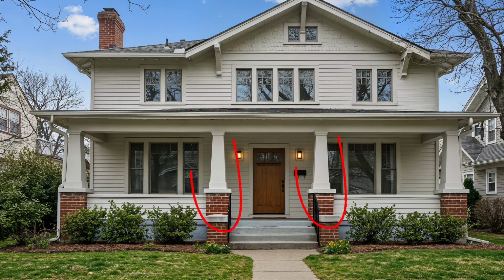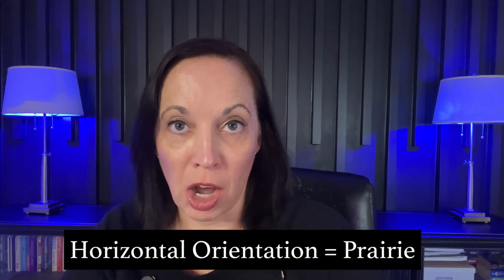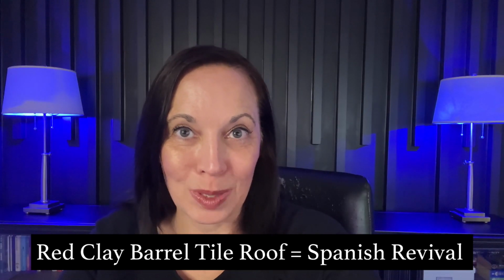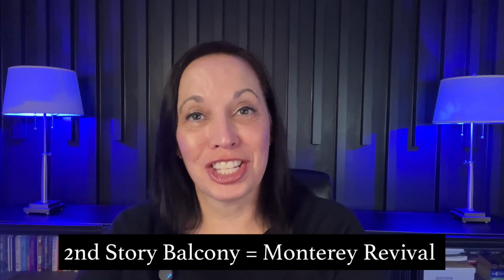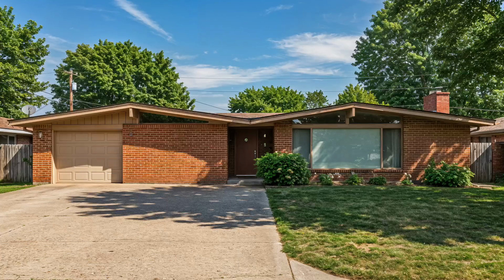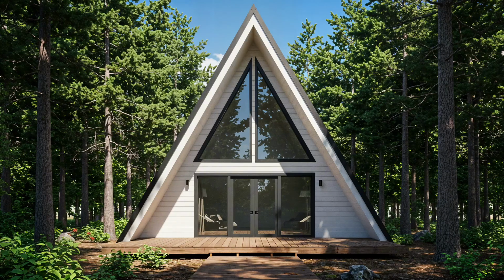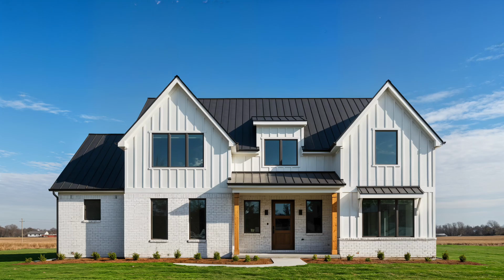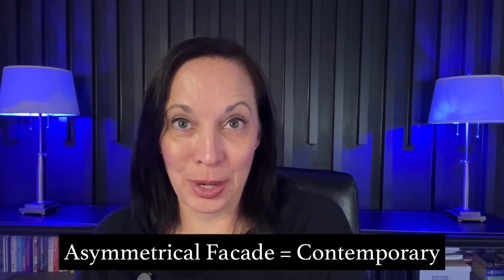Still Can't Figure Out The Architectural Style? This Clue Makes It Easy! Part 2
Can you identify a home’s architectural style from just one exterior feature? In Part 2 of this series, we cover 19 more styles — from Craftsman to Contemporary.

This video picks up where Part 1 left off, exploring the key visual giveaways of America’s most recognized residential styles. From tapered porch columns to butterfly roofs, we’ll show you the single most important clue to look for — plus a little backstory on where each style came from.

Whether you’re a real estate agent, home design enthusiast, or just tired of guessing what you’re looking at, this video gives you the cheat sheet for identifying homes at a glance.

🕒 Timestamps & Styles Covered (with Dates):

00:00 Intro
00:29 Craftsman (1905–1930)
01:11 Bungalow (1900–1930)
01:45 Prairie Style (1900–1920)
02:26 Tudor Revival (1920–1940)
03:08 Spanish Revival (1915–1940)
03:48 Mediterranean Revival (1920s–1930s)
04:25 Art Deco (1925–1940)
05:05 Monterey Revival (1925–1940s)
05:38 Cape Cod (1930s–1950s, revival through 1970s)
06:09 Brownstone (1870s–1930s, ongoing in urban areas)
06:40 Ranch (1940s–1970s)
07:15 Split-Level (1950s–1970s)
07:47 Mid-Century Modern (1945–1965)
08:24 A-Frame (1950s–1970s)
08:57 Pueblo Revival (1910s–present)
09:34 Mountain Modern (1990s–present)
10:13 Modern Farmhouse (2000s–present)
10:46 Traditional (timeless, broad use 1980s–present)
11:29 Contemporary (1980s–present)

💌 Join the Homes Explained Newsletter
Turn your love of homes into understanding — I’m building something special for people who love homes, design, and architecture as much as I do.

🔥 Discover My Book
The Illustrated Guide to Homes for Real Estate Agents

🎥 Welcome to Homes Explained
I’m Jennifer Turberfield, a Nashville Realtor, Amazon best-selling author, and lifelong lover of architecture and design. Homes Explained helps you uncover the stories, history, design, and construction behind the places we call home.

📍 Looking to buy or sell in Franklin, Brentwood, or Nashville, TN?
Reach out anytime — I’d love to help.